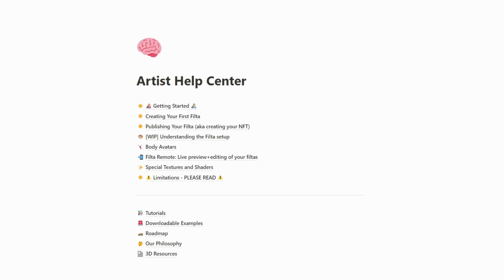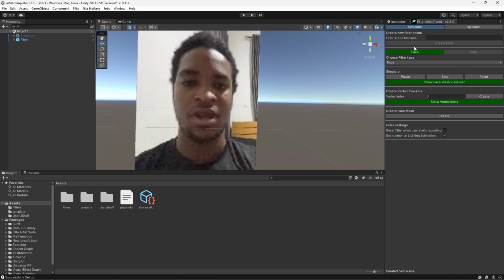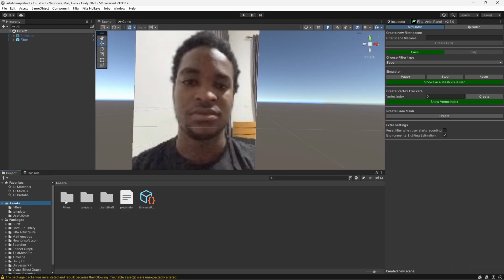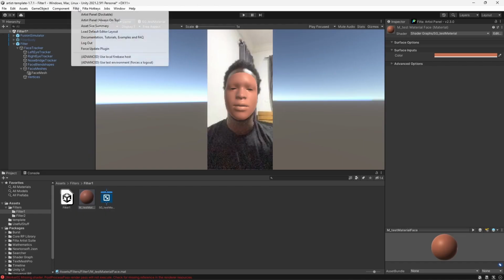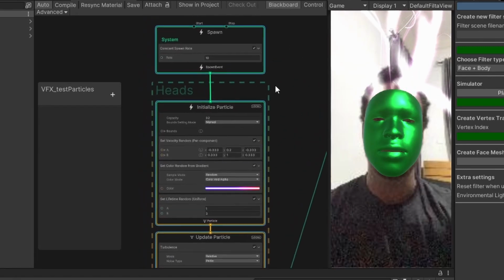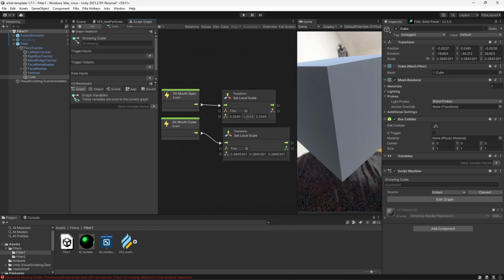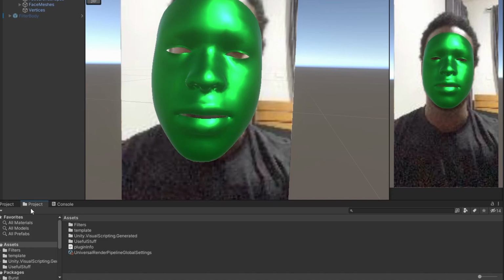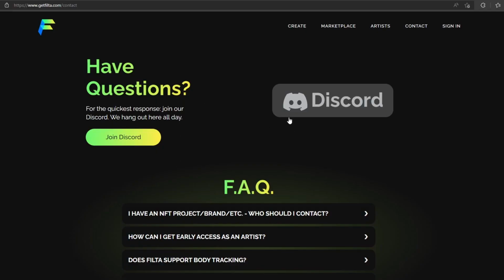How to create Face Filters with Filta and Unity: Beginners Guide to Using Filta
In this video, we will be showing you how to create amazing AR face filters using Filta and Unity. Filta is the first NFT Face Filter Marketplace and AR Camera App that allows you to  easily create and edit AR filters with our built in Unity tools. Whether you're a beginner or an experienced artist, this guide will provide you with all the information you need to get started creating your own face filters. From setting up your Filta account, to creating a filter, this video will cover it all. So, if you're ready to take your AR filter game to the next level, watch this video and start creating today! Tutorial by: @Mexihkano